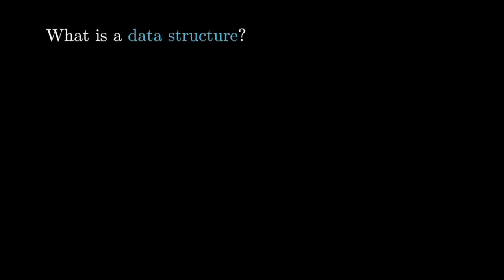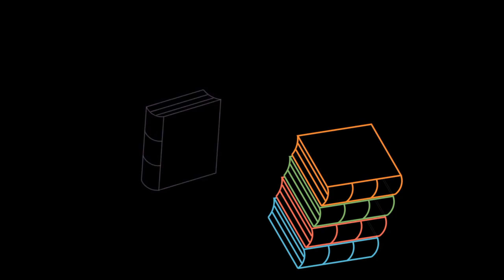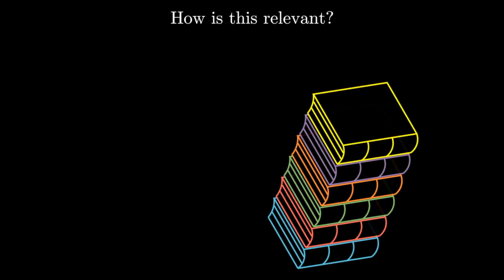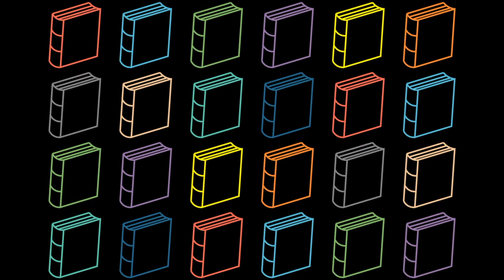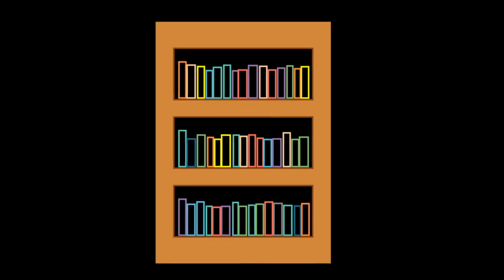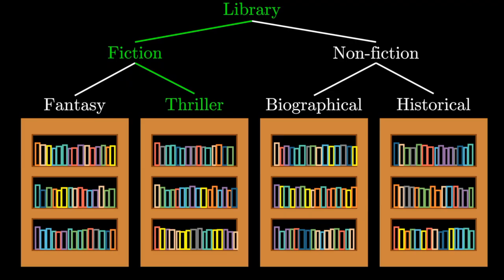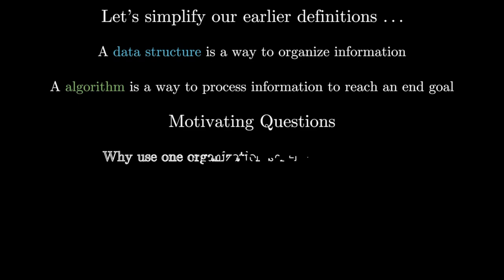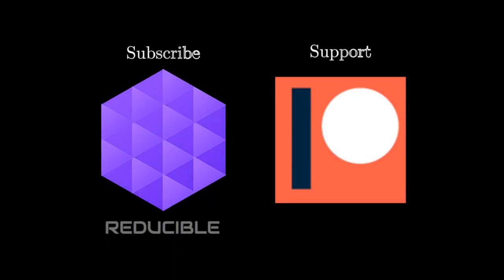What Actually Is a Data Structure?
This video uses an extended analogy to clear away the mystery around the somewhat confusing meanings of a data structure and an algorithm.